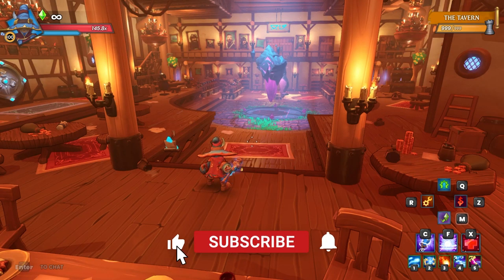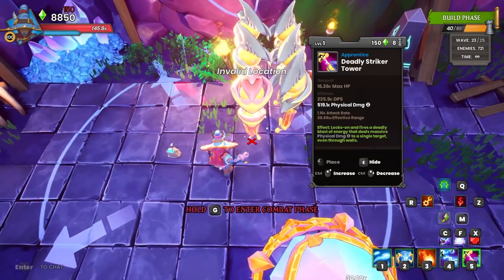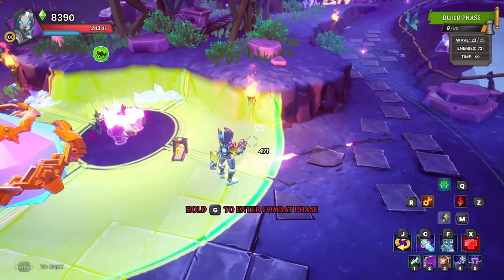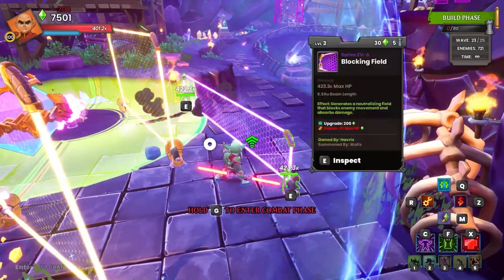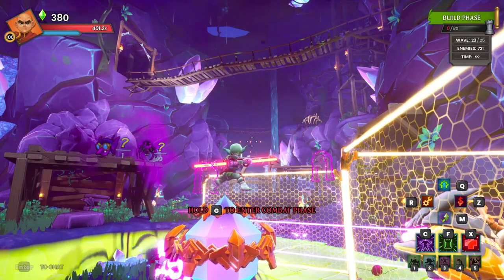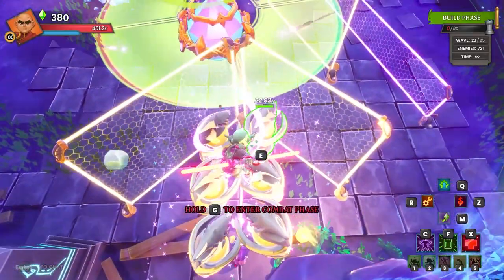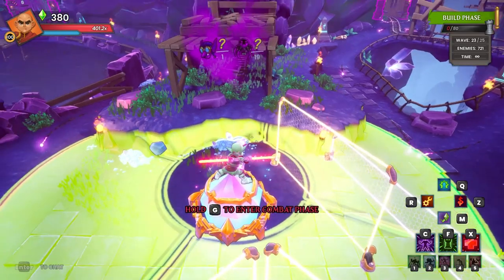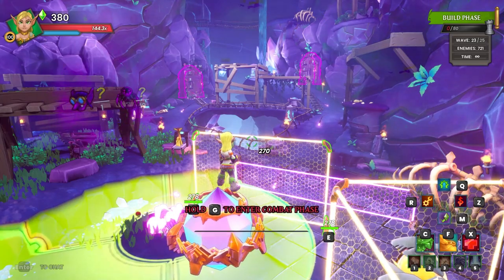DDA Ancient Mines Rifted Gear Farm Guide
This guide is to help people who are just getting into rifted. This build is with all normal defenses, the only thing that is rifted is my weapon. This build can be down solo or with a group.

Please show your support and like this video!